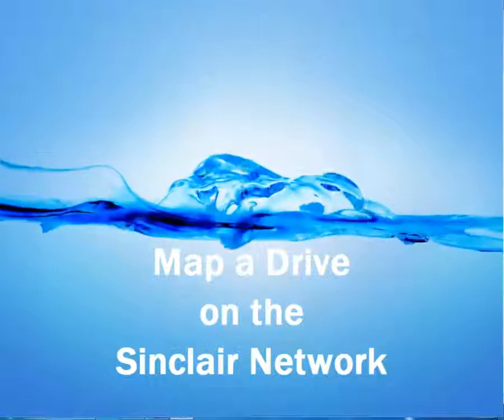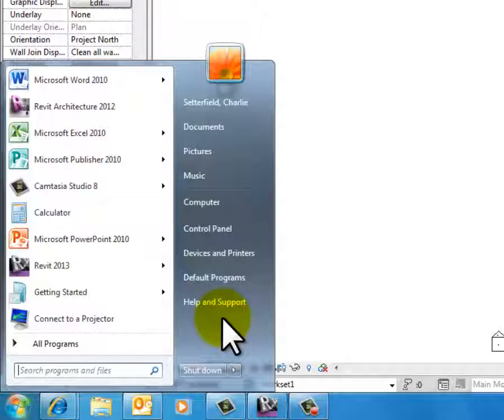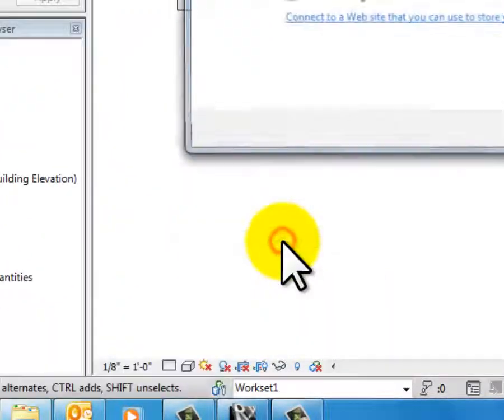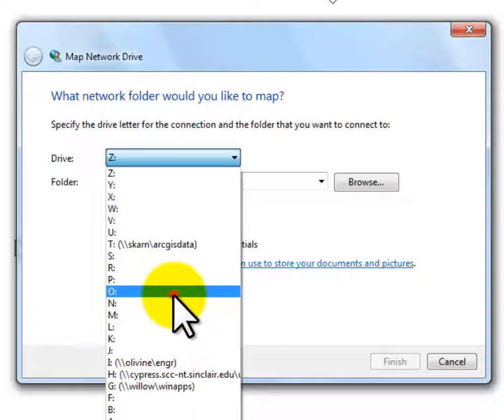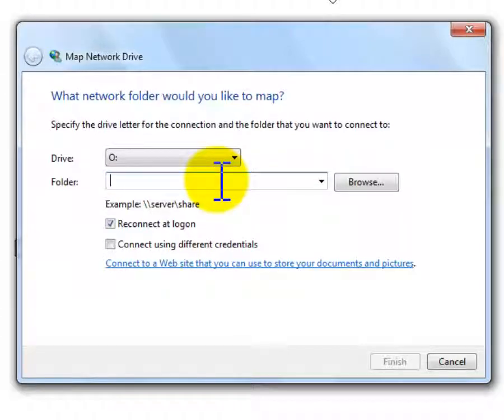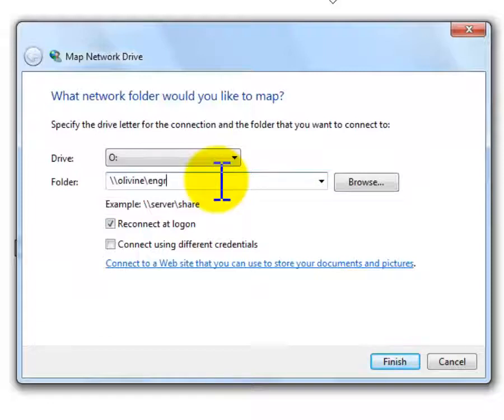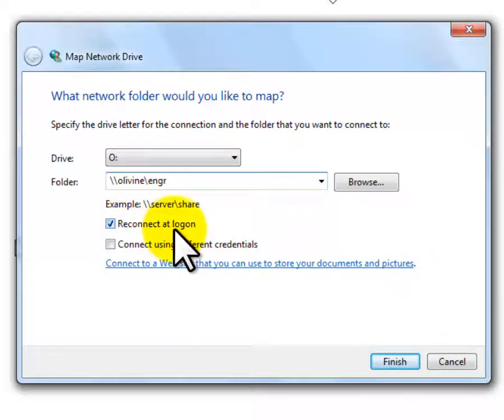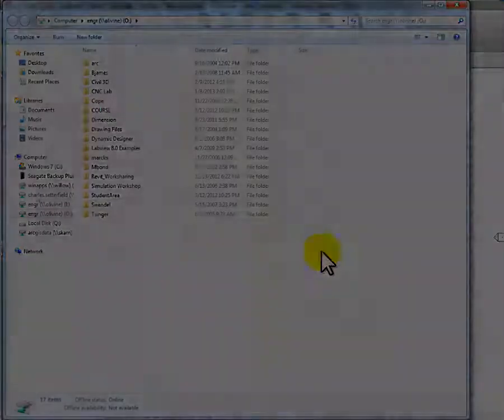Map a Shared Drive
This video demonstrates the process of mapping to a shared drive (server) on the Sinclair network.  This is intended for Revit students in Capstone to establish Worksharing Central models.